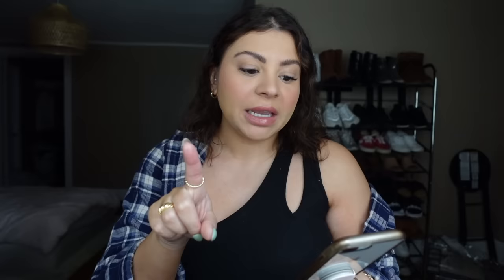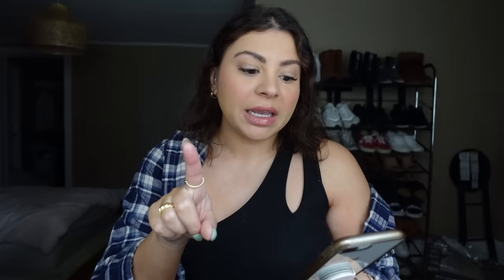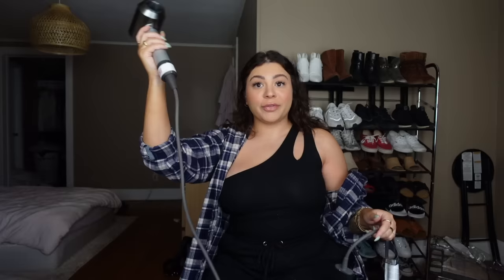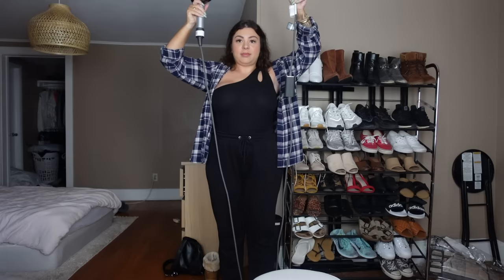PRO HAIRDRESSER TRIES THE DYSON SUPERSONIC HAIR DRYER FOR THE FIRST TIME | IS IT WORTH THE MONEY?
I've been curious about the Dyson blowdryer for years, but I just couldn't justify the price. So I decided to finally bite the bullet and try it out so I can let you know if I genuinely think it's worth it or not. Is it worth the hype... and the high price tag? Is it better than other, less expensive, professional blowdryers? Let's find out!

CAMERAS:
Sit down videos

BACKDROP STAND

EDITING SOFTWARE:
Final Cut Pro X

ABOUT ME

Hi! I'm Sam and I'm a licensed cosmetologist from Pennsylvania. I started my beauty career a little later in life and want to share my journey and experiences to help educate and inspire others who may be on a similar path. Here on my channel I post a variety of videos related to beauty and my life in general, from vlogs to hair tutorials to career advice and more. Whether you're a fellow beauty professional or just someone who enjoys beauty topics, I think you'll really enjoy my content!